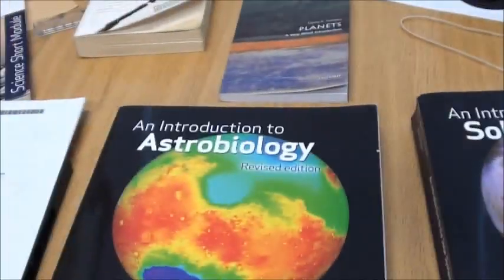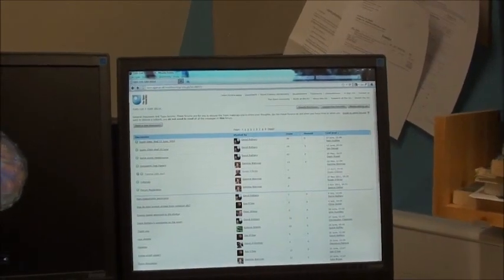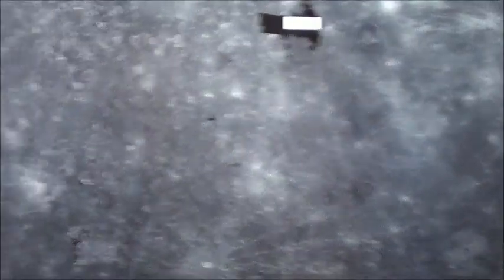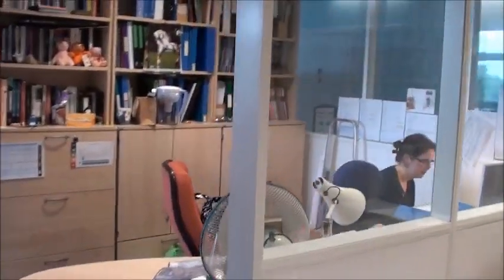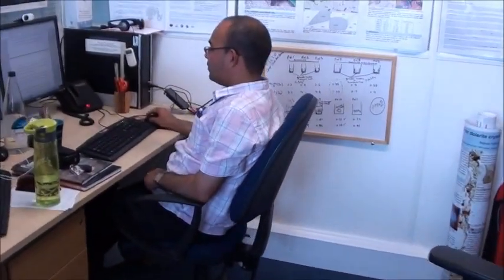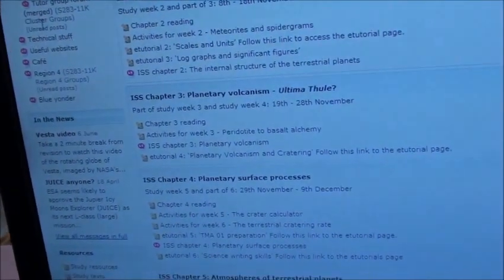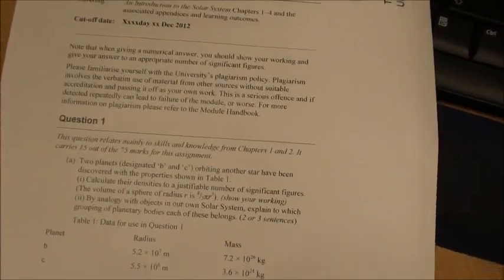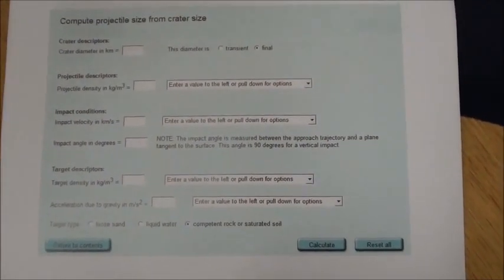S283 Introductory video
An informal introduction to the Open University level 2 module Planetary Science and the Search for Life. I was, of course, joking about who to complain to ;-)
Planets: A Very Short Introduction (book, not part of this module)